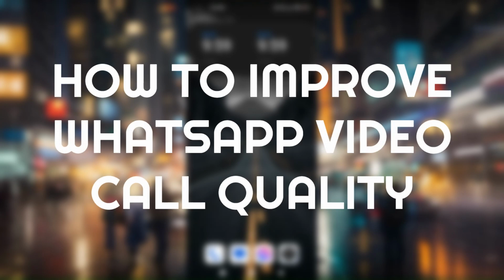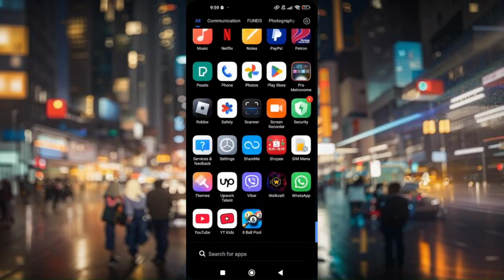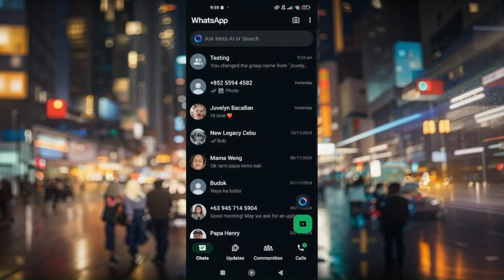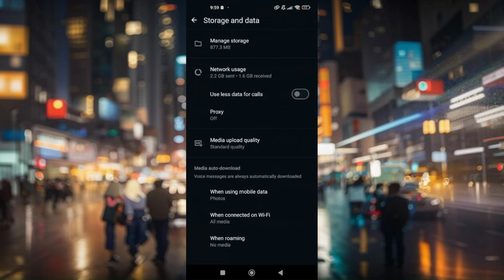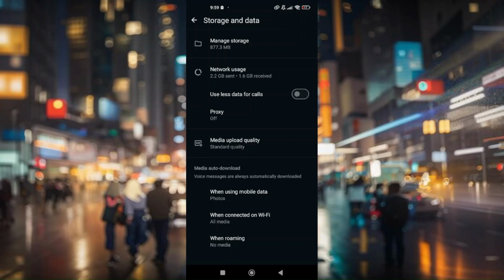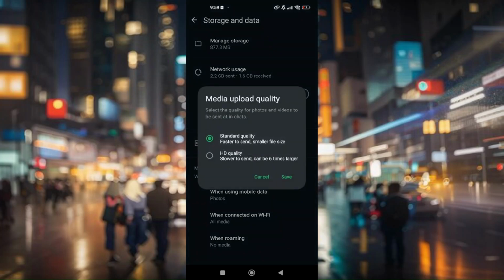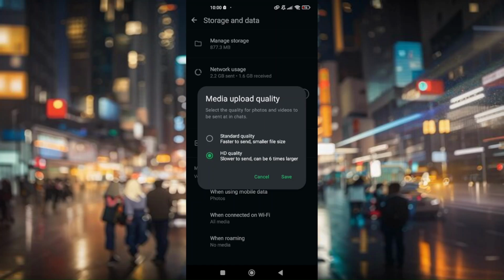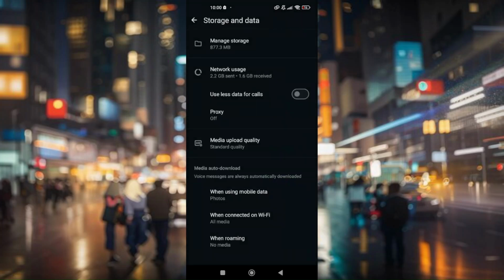HOW TO IMPROVE WHATSAPP VIDEO CALL QUALITY 2026! (FULL GUIDE)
In this video, I am going to show you the full guide on how to improve WhatsApp video call quality in 2026. If you're experiencing poor video or audio quality during your calls, this step-by-step tutorial will walk you through the settings and adjustments you can make to enhance your experience.

0:00 INTRO
0:05 TUTORIAL